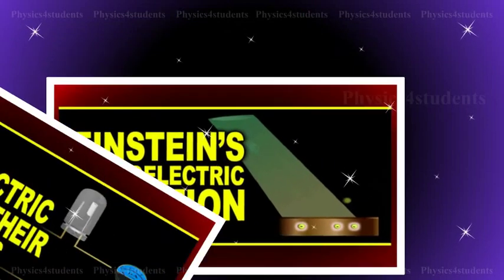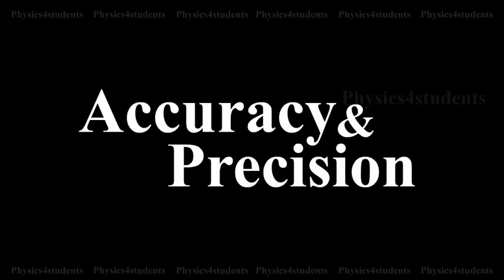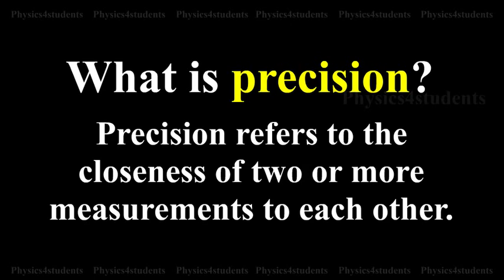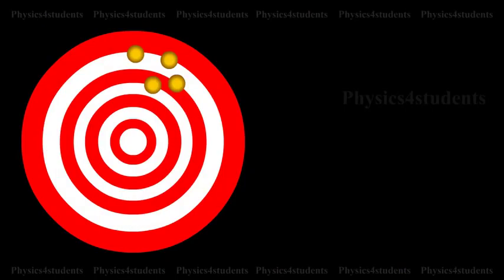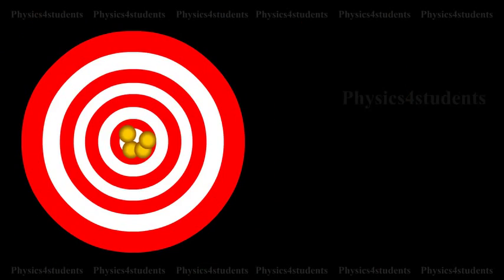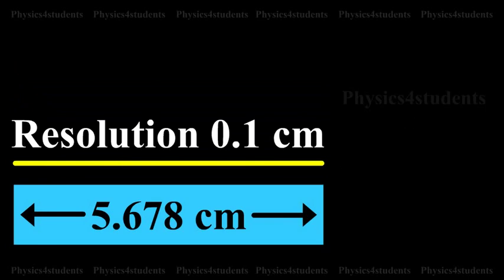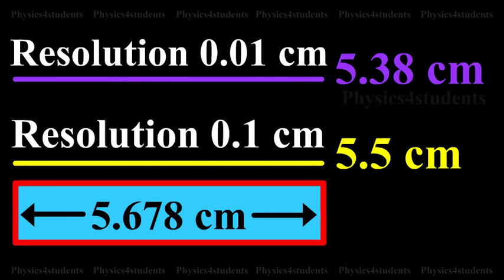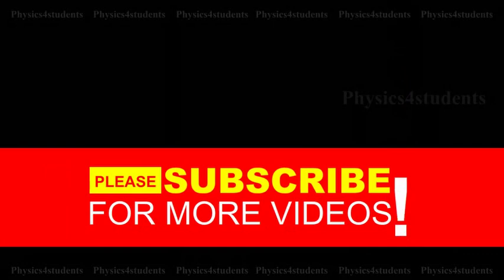Accuracy and Precision: Definition, Difference with Examples | Physics Video Tutorials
In this video we can talk about the difference between accuracy and precision.
What is accuracy?
Accuracy refers to the closeness of a measured value to a standard or known value.
What is precision?
Precision refers to the closeness of two or more measurements to each other.
Now, we can explain it with 2 different examples. Listen carefully.
A visual example:
Target shooting is an example which explains the difference between accuracy and precision. See the visual. Here, the shots are focused so as to reach the bull’s eye (midpoint), but the bullets have reached only around this point. Hence the shots are
not accurate and also not precise.

Here, all the shots are close to each other but not at the central point. Hence the shots are said to be precise but not accurate.

But in visual, the shots are closer and also at the central point. Hence the shots are both precise and accurate.

A numerical example
The true value of a certain length is near 5.678 cm. In one experiment, using a measuring instrument of resolution 0.1 cm, the measured value is found to be 5.5 cm.

In another experiment using a measuring instrument of greater resolution, say 0.01 cm, the length is found to be 5.38 cm. We find that the first measurement is more accurate as it is closer to the true value, but it has lesser precision. On the contrary, the second measurement is less accurate, but it is more precise.